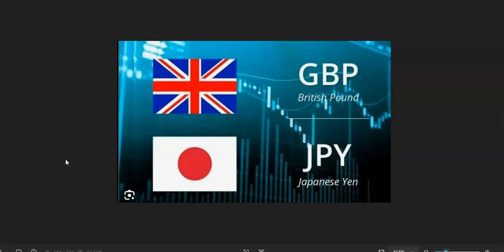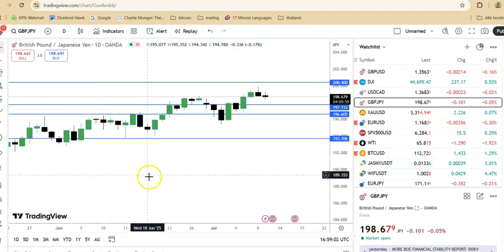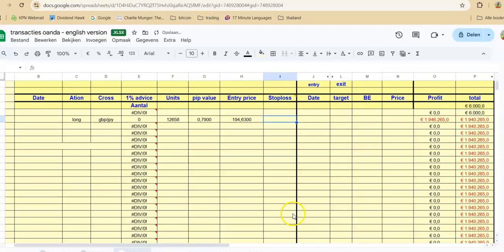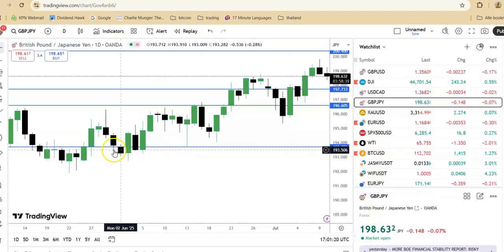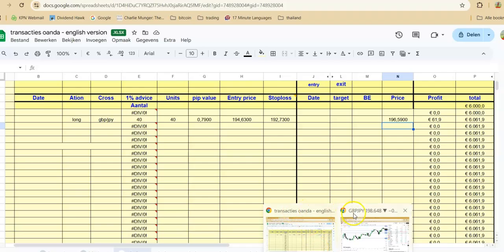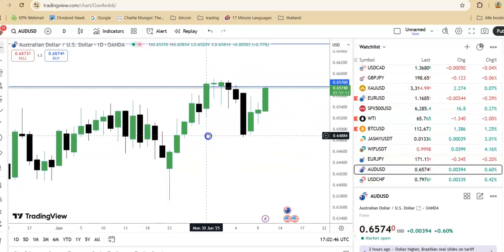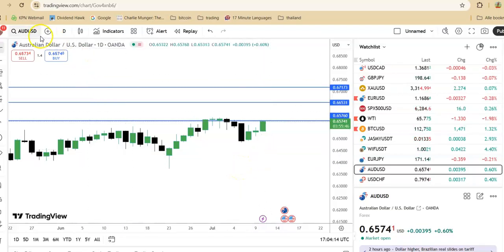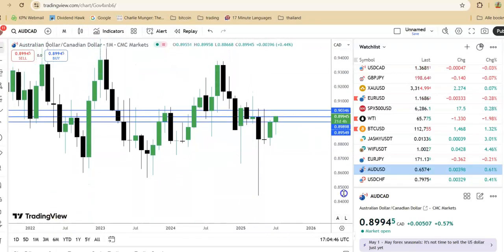GBP/JPY Strategy That Prints Pips 🧠💰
Master the Engulfing Bar with Smart Money Management! 💼

In this video, I break down how to trade the engulfing candlestick pattern — one of the most powerful price action signals — and combine it with solid money management to stay consistent and protect your capital
✅ Learn:

How to identify high-probability engulfing setups

The best timeframes for entry

Risk control using 1% fixed risk per trade

How to build confidence and consistency over time

👉 [Insert Your Amazon Link Here]

Inside, you'll find real examples, advanced tactics, and a full breakdown of how to trade this pattern with a disciplined edge.

🎯 Let’s take your trading to the next level — one engulfing candle at a time.